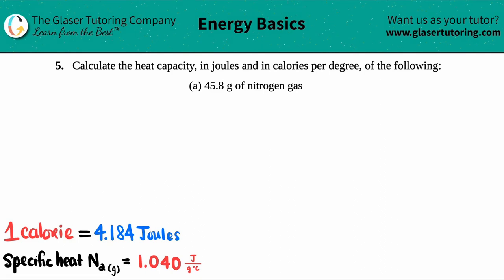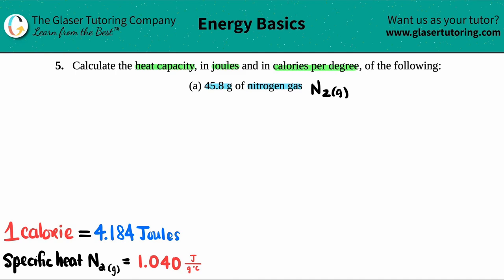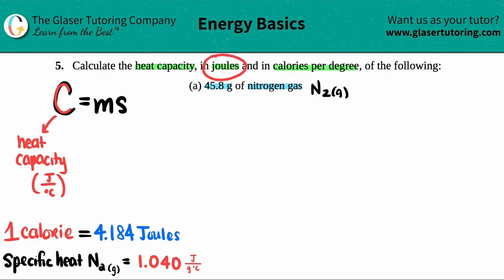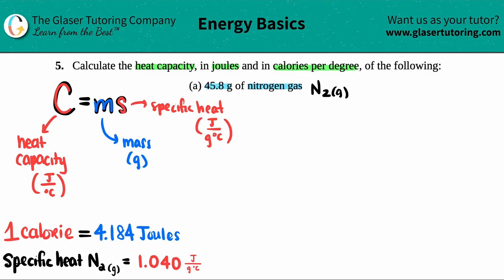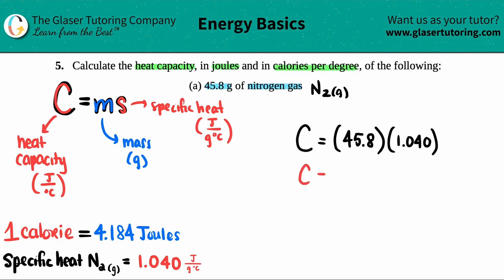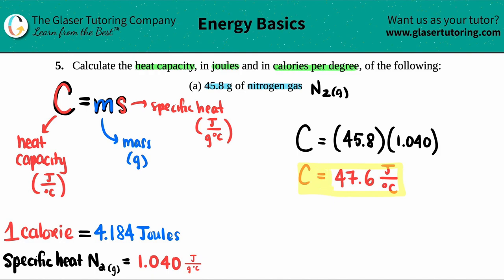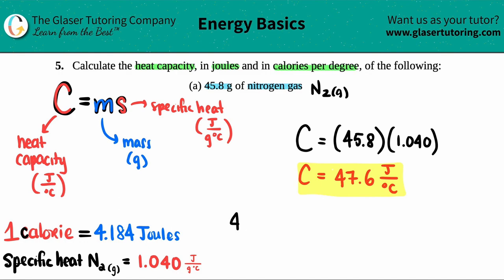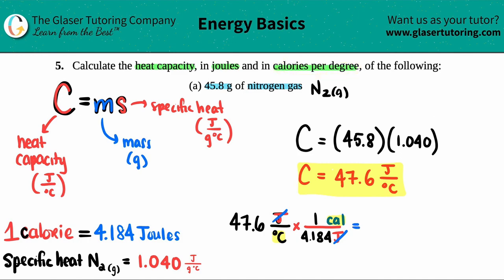5.5a | Calculate the heat capacity, in joules, of 45.8 g of nitrogen gas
Calculate the heat capacity, in joules and in calories per degree, of the following:
45.8 g of nitrogen gas